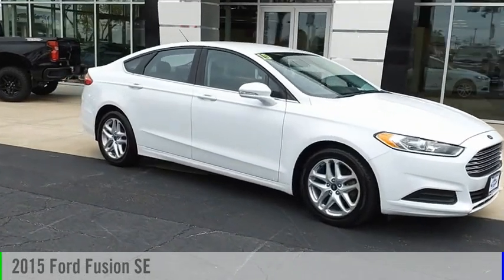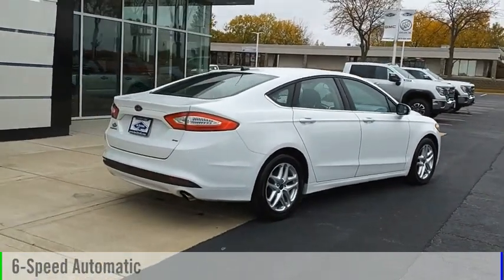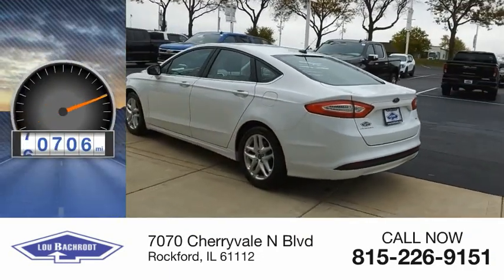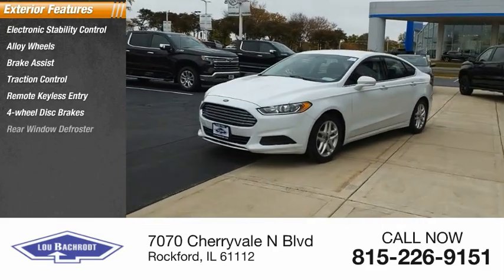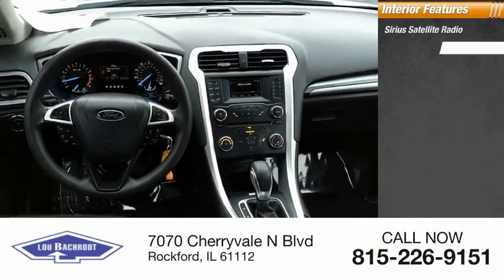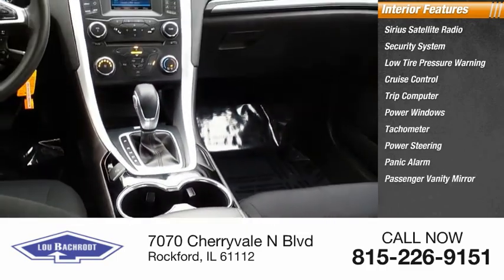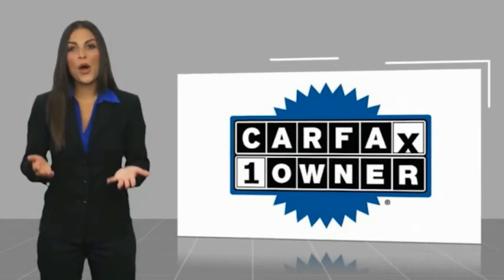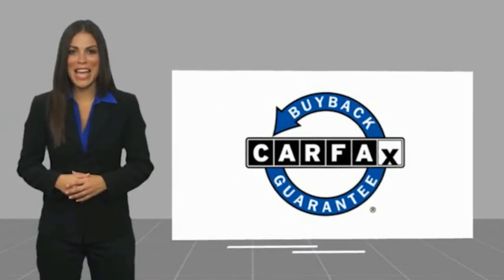2015 Ford Fusion BC10596A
2015 Ford Fusion SE

Oxford White 2015 Ford Fusion SE CARFAX One-Owner. 22/34 City/Highway MPG SHOP FROM HOME!!, WE SHIP ANYWHERE IN THE US!!, USB Port, BLUETOOTH / WIRELESS, EASY FINANCING, 17 Painted Aluminum Wheels, Cruise Control, Equipment Group 200A, Front Bucket Seats, Fully automatic headlights, Power passenger seat, Radio: AM/FM Stereo/MP3/Single-CD, Remote keyless entry, SIRIUS Satellite Radio, Steering wheel mounted audio controls, SYNC Communications & Entertainment System. Awards:  * 2015 IIHS Top Safety Pick  * 2015 KBB.com 10 Best Sedans Under $25,000  * 2015 KBB.com Brand Image Awards  Price does not include tax, title, license, doc fee or certification charges. Our goal is to make your car buying experience the best possible. Lou Bachrodts virtual dealership offers a wide variety of new and used cars, BMW, Buick, Chevrolet, GMC, Volkswagen incentives, service specials, and BMW, Buick, Chevrolet, GMC, Volkswagen parts savings. Conveniently located in Rockford, IL we also serve Beloit, WI and Janesville, WI. If youre looking to purchase your new dream car, youve come to the right place. At Lou Bachrodt we pride ourselves on being the most reliable and trustworthy BMW, Buick, Chevrolet, GMC, Volkswagen dealer around. Our inventory is filled with some of the sweetest rides youve ever seen! Were the kind of BMW, Buick, Chevrolet, GMC, Volkswagen dealer that takes the time and listens to the wants and needs of our clients. We understand that buying a car is a process that takes a certain amount of careful consideration. Its a lot to wrap your head around but at Lou Bachrodt we do our best to make the car buying experience an easy one. Were the kind of Rockford, IL car dealer that helps you decide exactly what youre looking for. We wont ever make a sale that our customers will end up being unhappy with. Were proud to be the type of Rockford, IL BMW, Buick, Chevrolet, GMC, Volkswagen dealer that strives for 100% customer satisfaction.